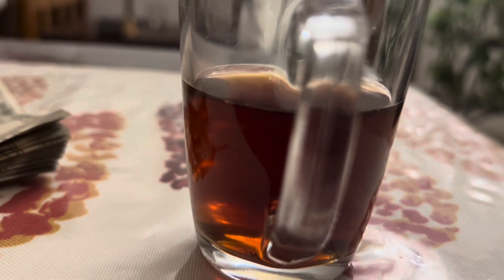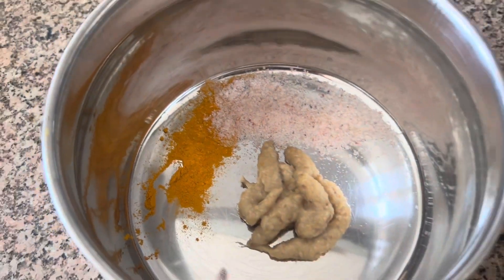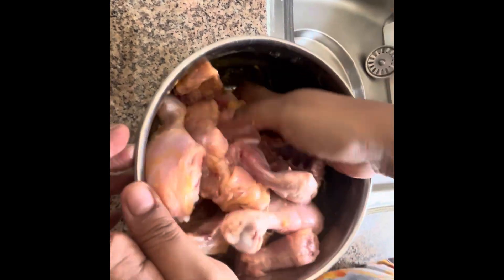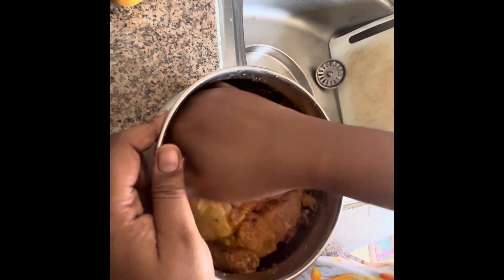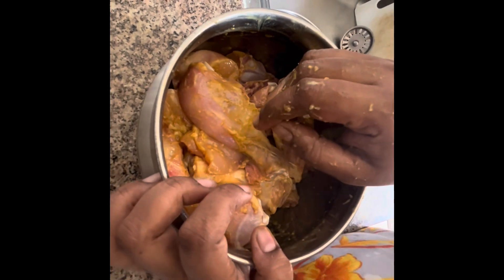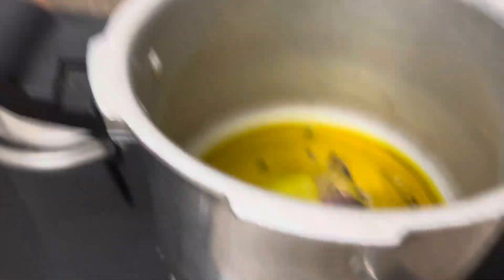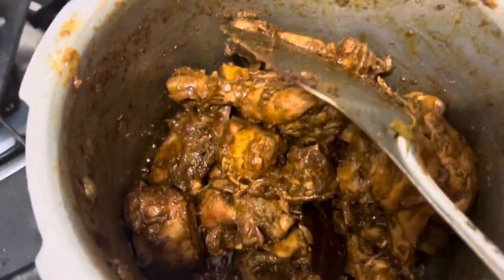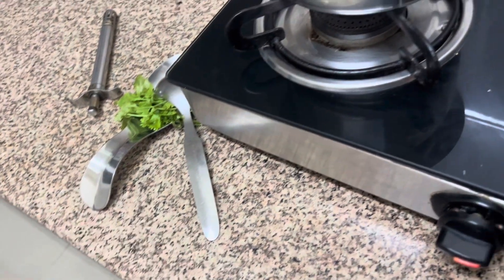Another surprise! Kaun aaya bhoole bhatke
Hello Everyone!!!

I am really glad you found my channel on Youtube. It is a pleasure to share with you simple yet tasty recipes, Home tour and some valuable tips for everyday learning.